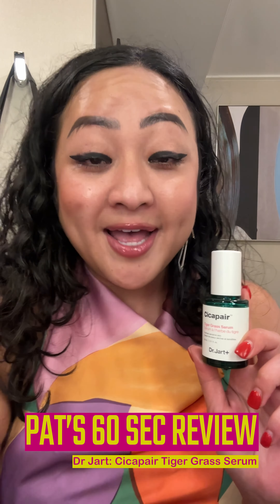Dr. Jart Review! Use Code INF10PAT for 10% off!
Loving the Dr. Jart Cicapair Tiger Grass Serum! This lightweight magic calms my redness and irritation, leaving my skin feeling soothed and happy. Perfect for sensitive skin days!

Become a ShopMy affiliate and earn money for every sale!

While I personally recommend (or not) the products featured on this video, individual results may vary. It is important to note that everyone’s skin is unique, and reactions to products can differ. It is advisable to conduct patch tests or consult with a dermatologist before using any new product.